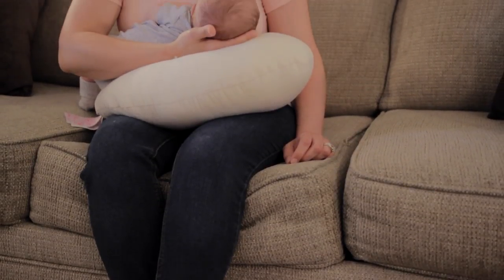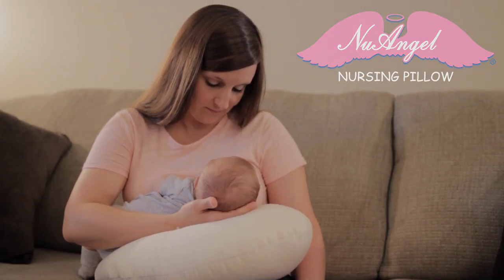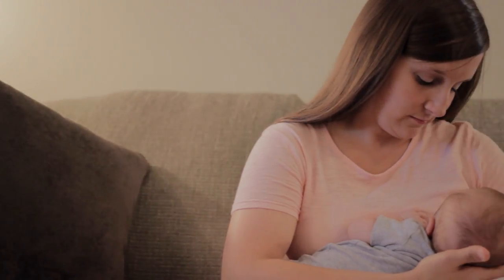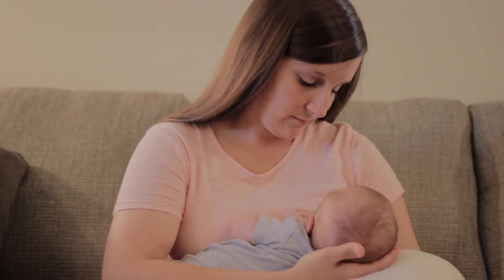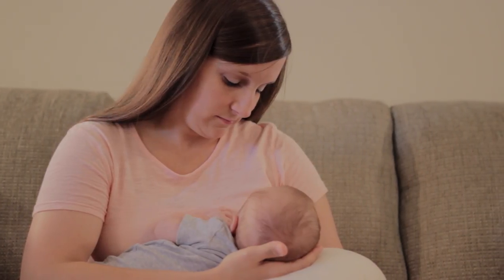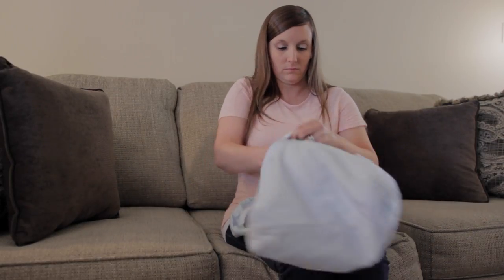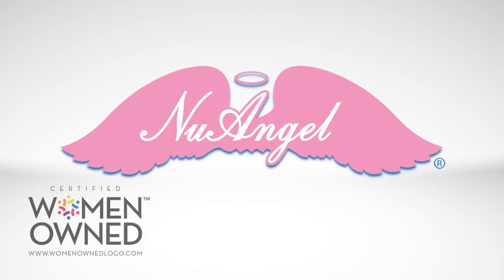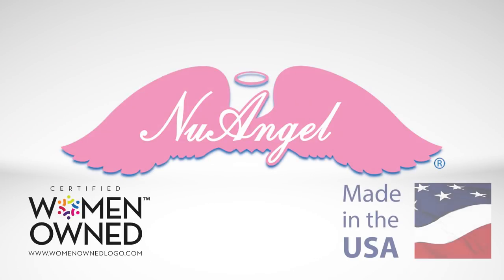NuAngel Nursing Pillow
Portable and lightweight, NuAngel's award-winning Trinity II™ Nursing Pillow offers customized support for mom and baby. The incline may reduce acid reflux for baby and provides increased comfort for both. The Trinity II™ Nursing Pillow supports abdomen, neck, back, or limbs for multiple positions and uses. The pillow cover is made of all-natural 100% cotton soft enough for baby's delicate skin with or without a pillowcase. Machine wash and dry! Designed  by a Lactation Consultant. Patented. Made in the USA!